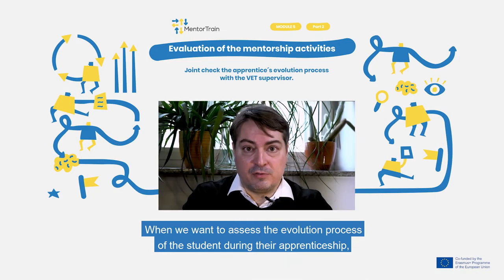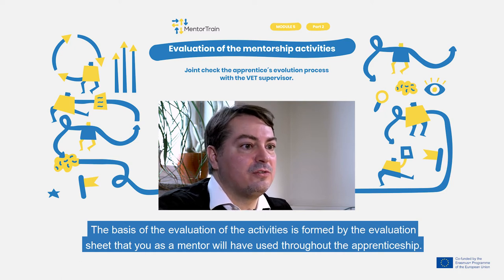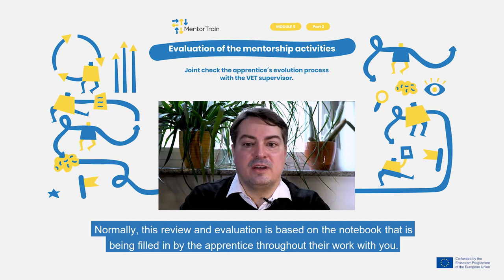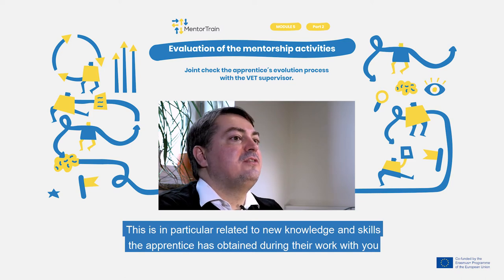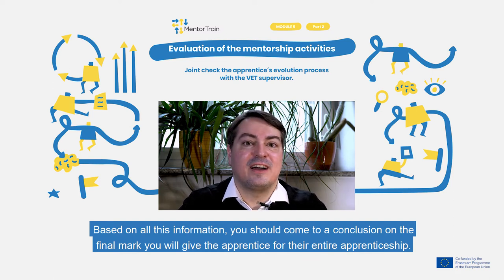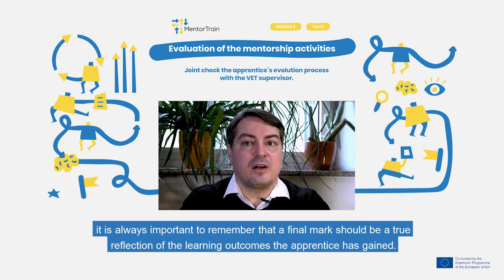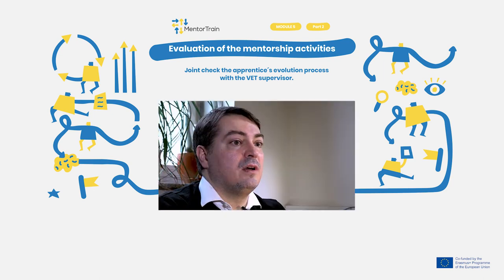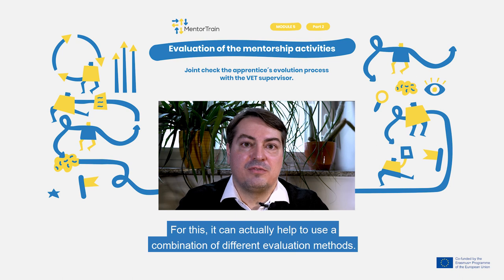MentorTrain Video M5-2 - Joint check the apprentice´s evolution with the VET supervisor (English)